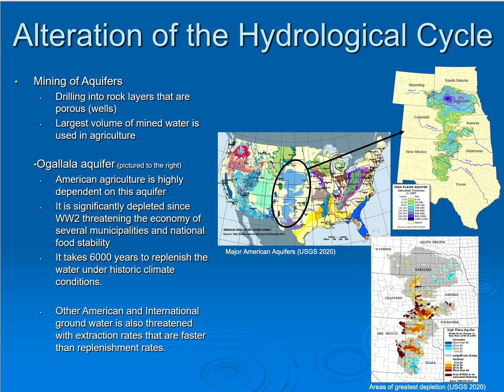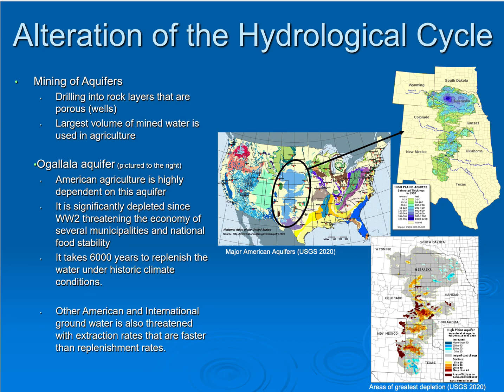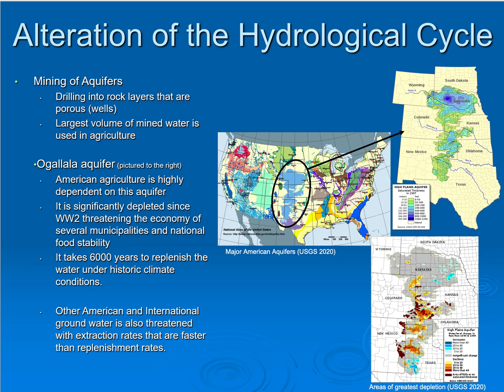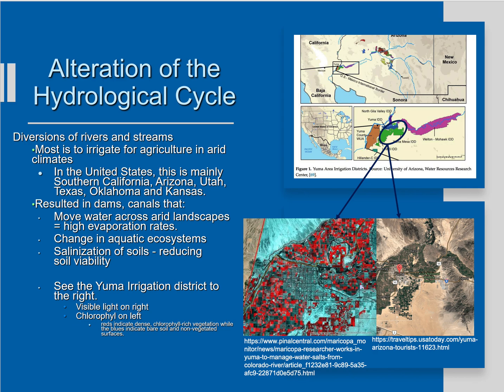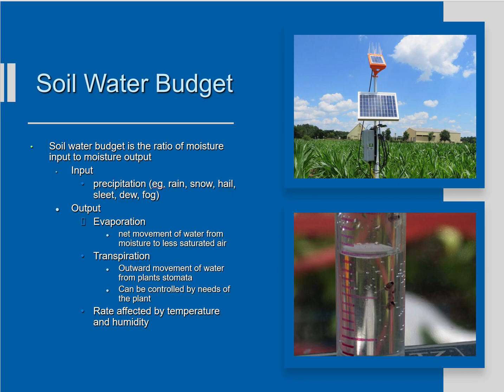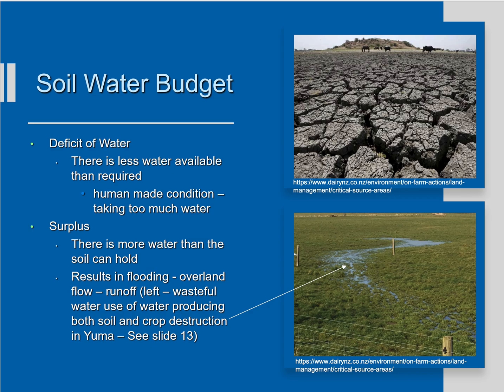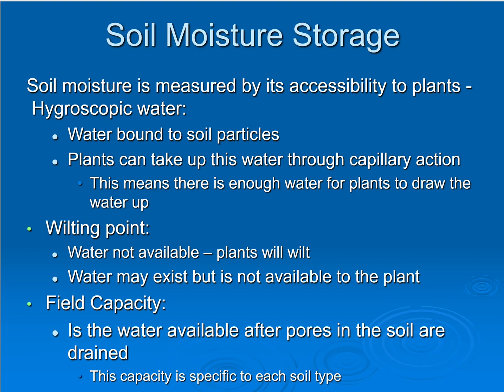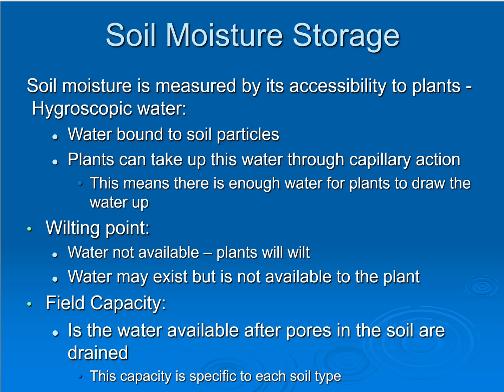1503 Mod 13_4